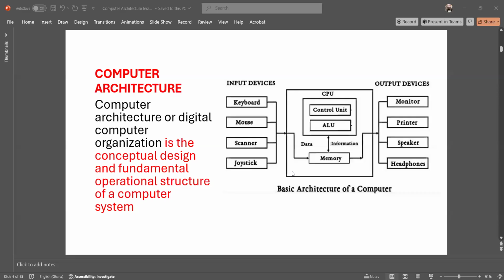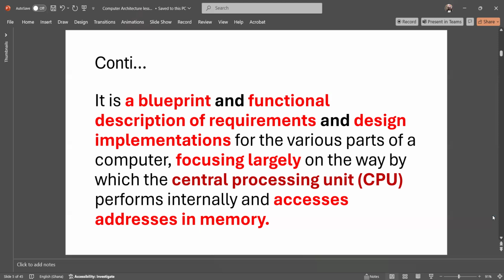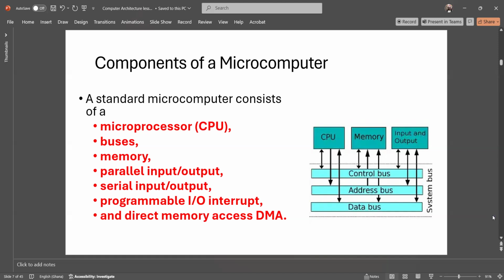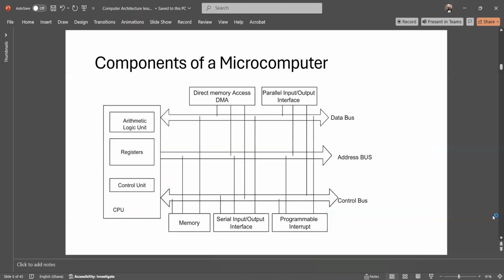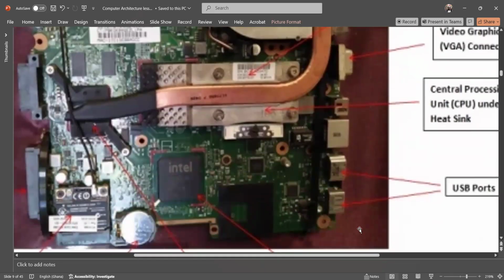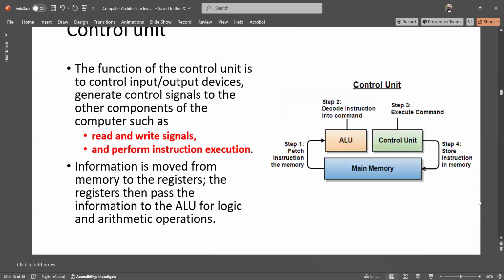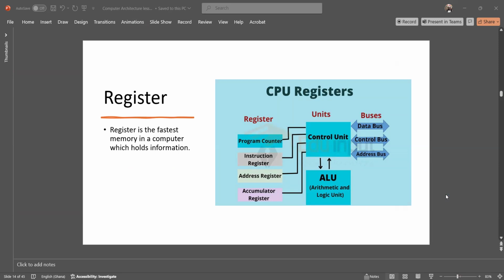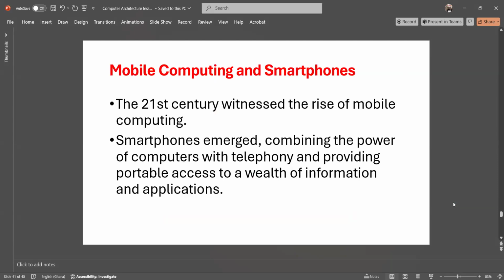Computer Architecture 2025 lecturer 1